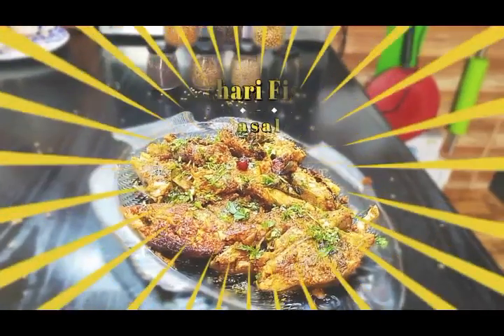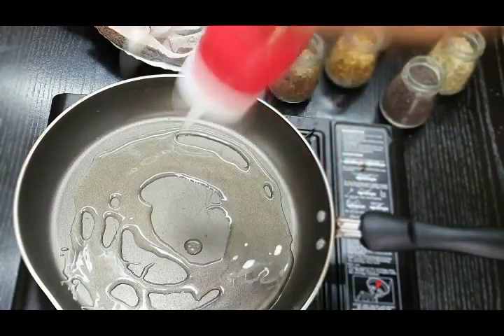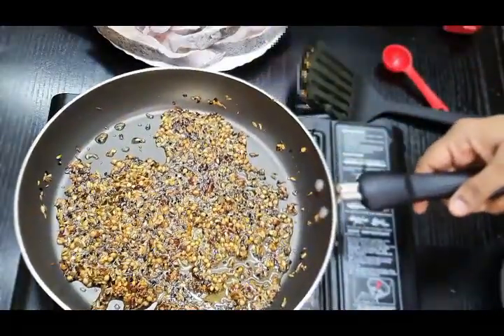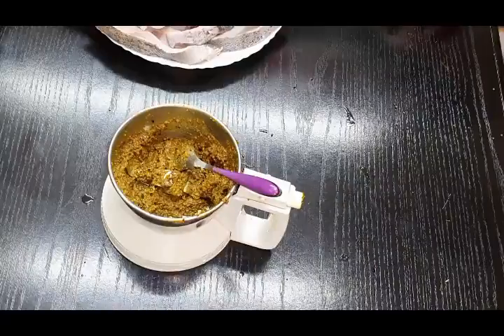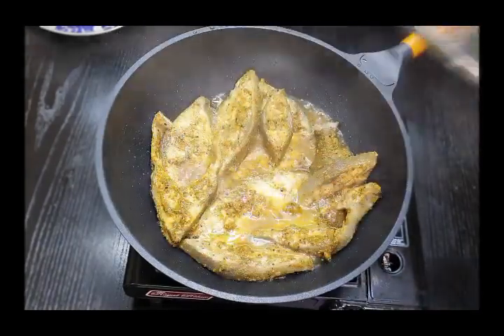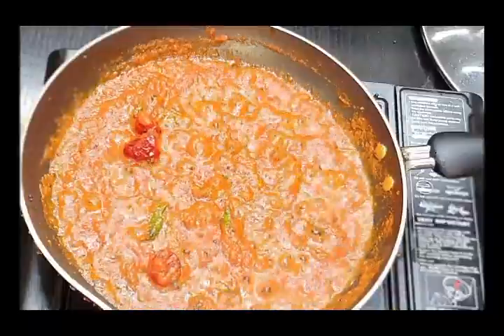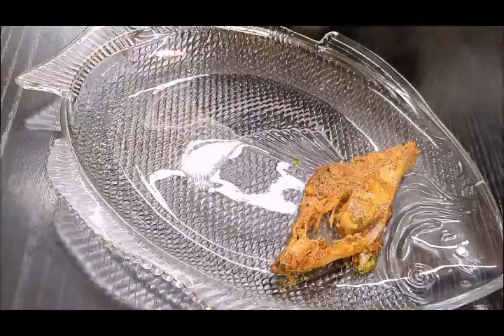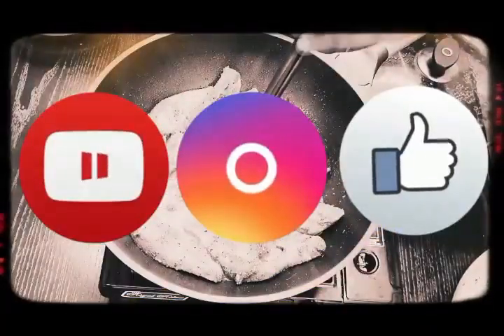Learn to Make Achari Masala/Achari Fish Masala Recipe/Simple and Easy way to Cook/QuarantinTime 👩‍🍳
Here is another very simple and easy recipe of making achari fish masala at home with just few ingredients.

Ingredients Required
• Fish Clean and Cut
To Make Achari Fish Masala - ½ tsp each
Cumin Seeds
Fenugreek Seeds (only ¼ tsp)
Fennel Seeds
Ajwain Seeds
Mustered Seeds
Kalonji/Nigella Seeds
Coriander Seeds
Chilli Flakes ½ tsp
Dry Lemon Powder ½ tsp
½ Lemon Juice
100 ml Oil
Salt
Tomato Pure 1 Cup
Few Curry Leaves and mustered seeds and dry red chilies for tempering

Preparation Method

Take a Frying Pan.
Heat in a medium to high flame. Add 2-3 tsp oil once the oil is hot enough, lower the flame.
Now add all the seed, switch off the flame and roast well. Roast for 1-2 minutes.
Once the seeds cool down, add dry chili flakes, turmeric powder, garlic powder, dry lemon powder and salt.
Now add all this in a blender and blend into fine paste. (add water if needed)
Apply the paste to the fish and Marinate for minimum 15 to 30 minutes.
After 30 minutes, take a thick and flat bottom pan.
Add 2-3 tsp oil… once the oil heats, place the marinated fish.
Now close the lid and let the fish cook for 5-7 minutes
Repeat again flip the fish other side and cook.
Mean While –Lets do the tempering for the fish
Take another pan, add 2tsp oil. Curry Leaves and mustered seeds and few dry red chilies.
Pour Tomato pure, add red chili powder and cook for 2-3 minutes.
Now pour this tempering onto the fish and combine well.
Let this cook for another 5 minutes. (Close the Lid and Cook).

Delicious Fish Achar Masala is Ready!